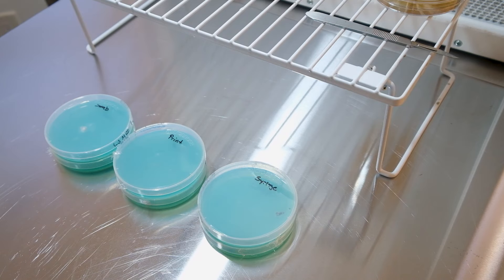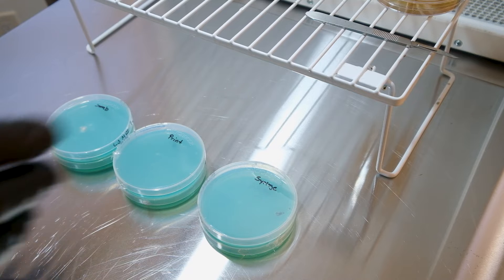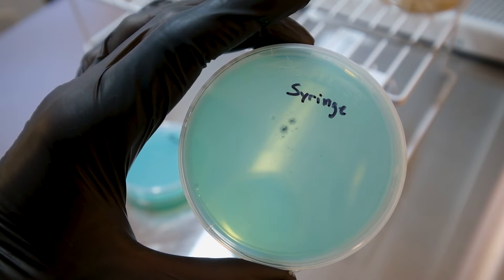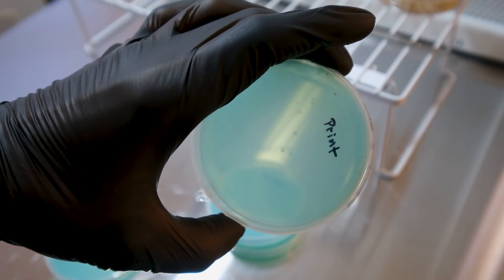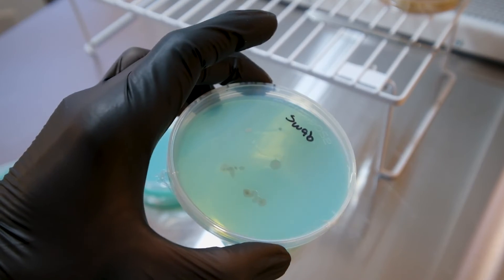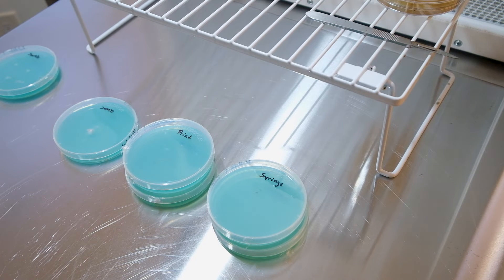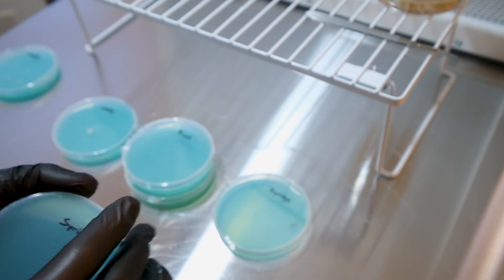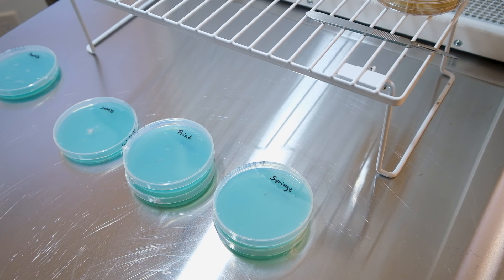Spore to Agar update: Was it successful?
Come and join us as we provide you with the latest update on our spore germination plates! It has been a week since we inoculated 6 agar plates from the 3 most common spore collection methods: spore syringes, spore prints, and spore swabs. We inoculated two plates for each method, using a very simple potato agar recipe, which in our testing over the years has proven to be the most consistent at germinating spores of all types. If you are already a pro at agar making or even a beginner, we highly recommend giving our recipe a try it's below this description - trust us, it is incredibly straightforward and budget-friendly.

Potato Agar Recipe: Makes 1000ml of agar
100-150g peeled potato (white/yellow preferred)
1500ML water
20g agar-agar powder
cheesecloth
2x 1 quart mason jars or laboratory glass

Boil the potatoes for 20 min, just a slow rolling boil. not raging.
Strain the potatoes, reserving the water. Run the potato water through a cheesecloth a few times to get any potato pieces out. Pour 500ml into each quart jar and mix in 10g of agar-agar in each until dissolved. Pressure cook at 15psi for 25 minutes.

Chapters:
0:00 - Intro
0:34 - Spore Syringe Plates
1:09 - Spore Print Plates
1:40 - Spore Swab Plates
1:49 - Bacterial Contamination
2:20 - Next Step in Process
3:15 - Conclusion